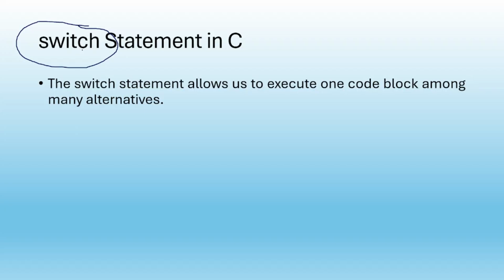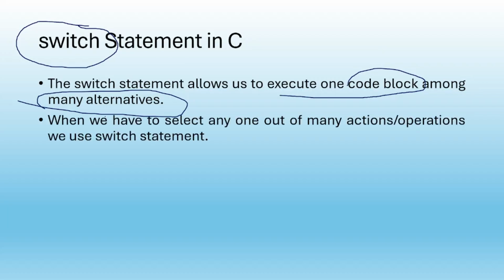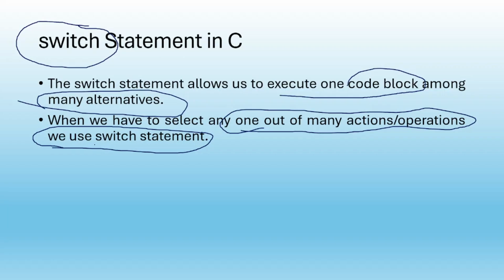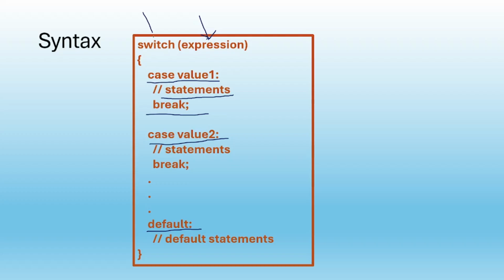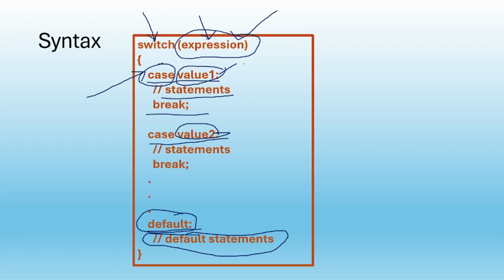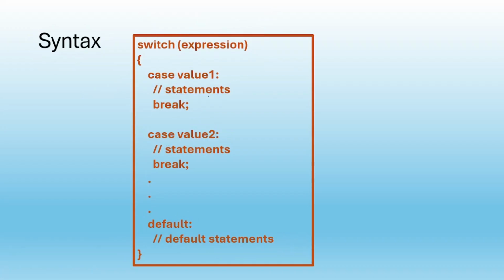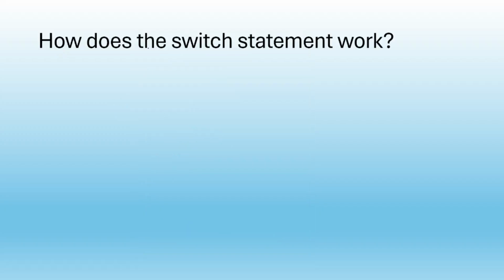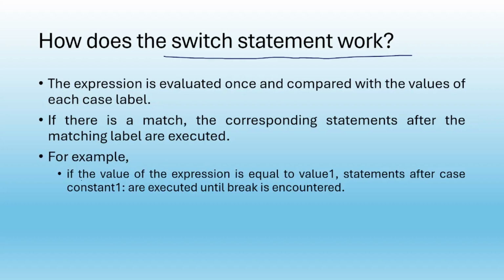switch statement in c part 1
The switch statement allows us to execute one code block among many alternatives.
When we have to select any one out of many actions/operations we use switch statement.
The same thing we can do with the if...else..if ladder.
However, the syntax of the switch statement is much easier to read and write.

switch (expression)
    case value1:
      // statements
      break;

    case value2:
      // statements
      break;
    default:
      // default statements

The expression is evaluated once and compared with the values of each case label.
If there is a match, the corresponding statements after the matching label are executed.
For example,
if the value of the expression is equal to value1, statements after case value1: are executed until break is encountered.
If there is no match, the default statements are executed.

If we do not use the break statement, all statements after the matching label are also executed.
The default clause inside the switch statement is optional.